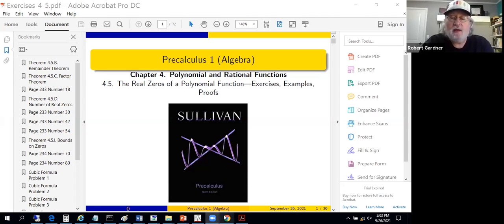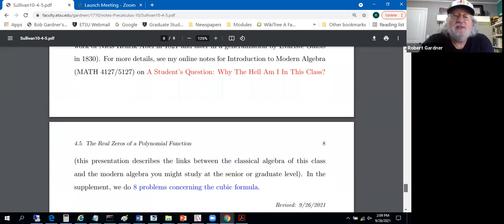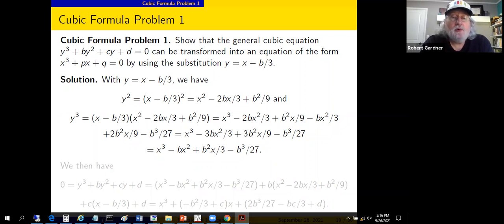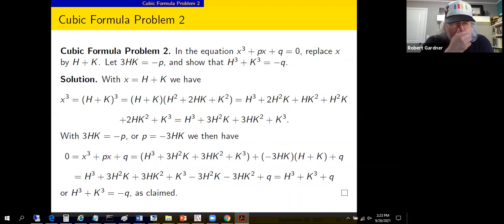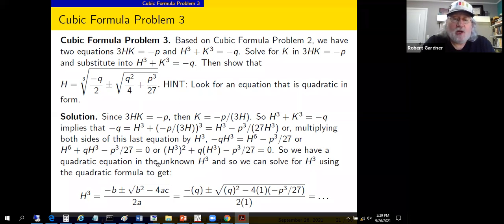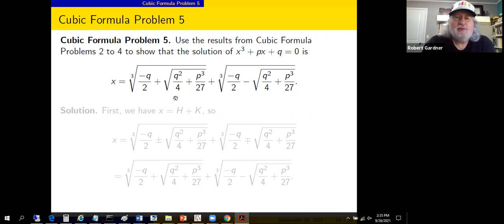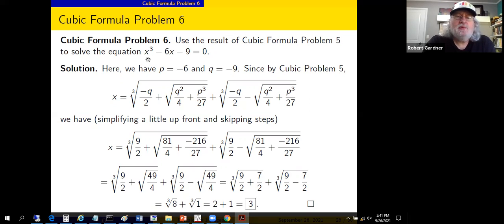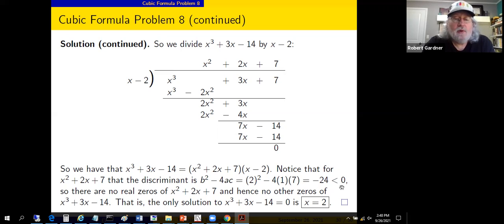Precalculus 1 - Algebra, Section 4.5 Supplement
Precalculus 1 - Algebra, Section 4.5 Supplement: Cubic Formula Problems.